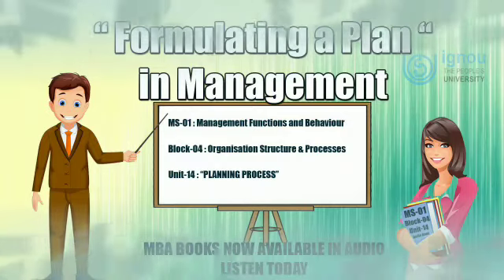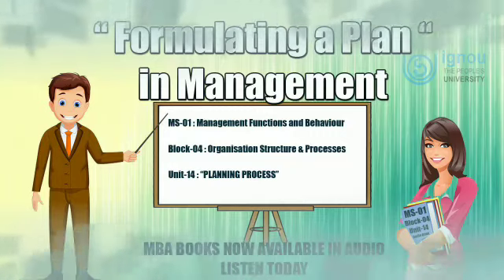Formulating a Plan in Management | Planning Process in Management | DLL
MS-1 (Management Function and Behavior)
Block-4 (Organisation Structure and Processes)
Unit-14 (Planning Process)
Formulating a plan in management

DLL("Digital Learning Library") is the learning point where you can listen the every king of audio books related to academics and many more.

"Forecasting, therefore, is a prerequisite to planning which simply stated, means making an intelligent estimate of the conditions that will exist during the plan period."

And also please don't forget to give your feedback.
Thankyou!
what is management?
how to manage organisation?
what is decision making?
how to take decision?
what is managerial communication?
what is communication?
what is planning process?
what is formulating a plan?
what is formulating a plan in management?